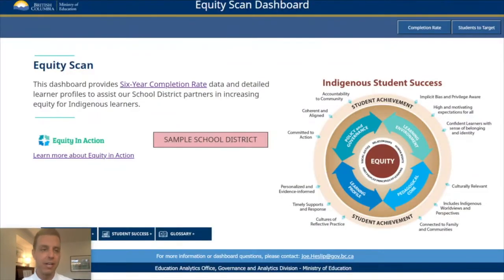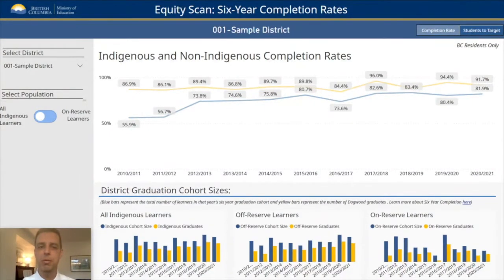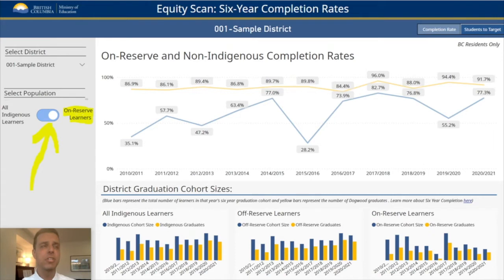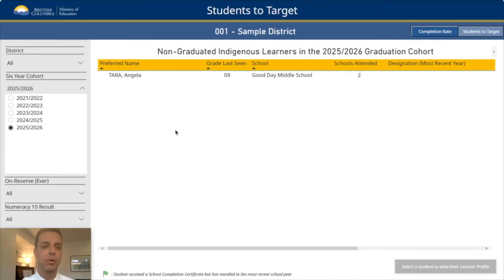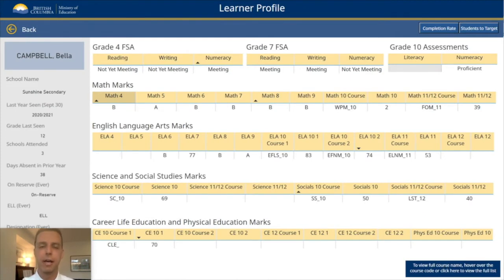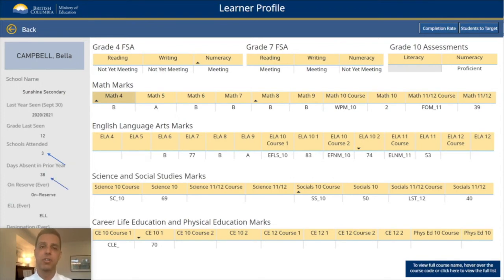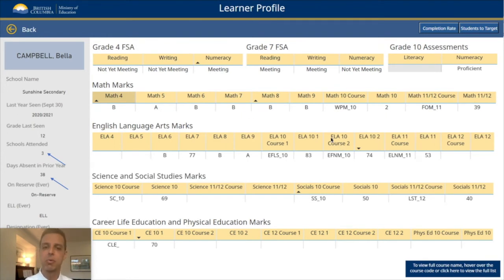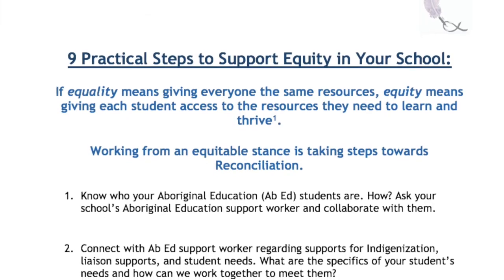Operation Equity Learning Profile Tool through Power BI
Joe Heslip takes you on a brief walk through of the New Operation Equity Learning Profile Tool, brought to you by the BC Ministry of Education through Power BI. for questions, please email